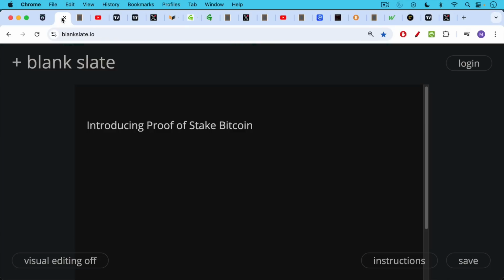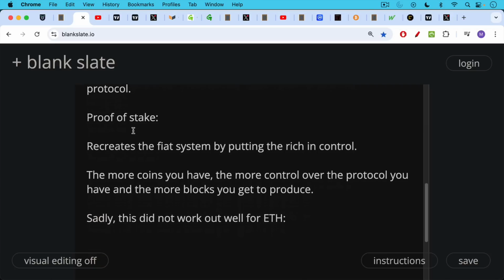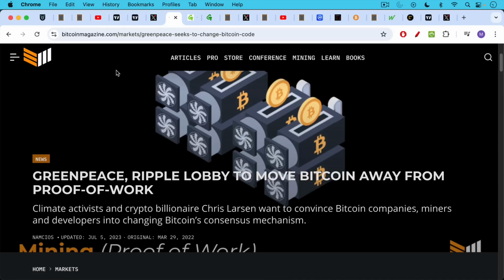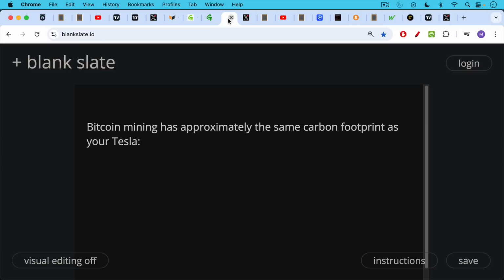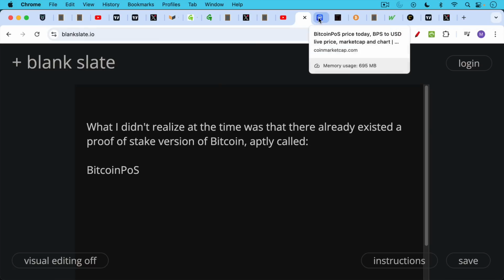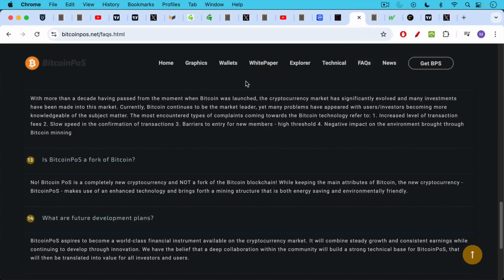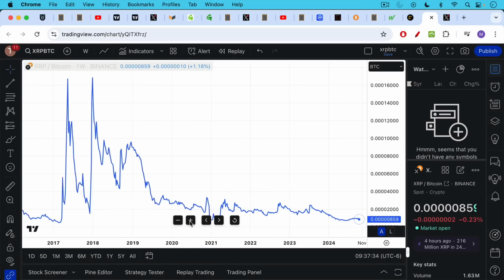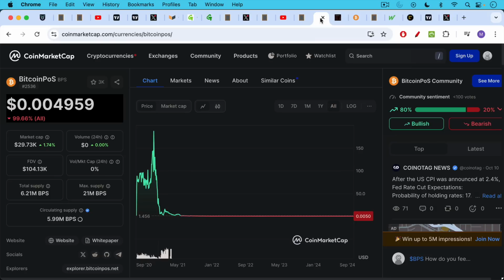Introducing Proof of Stake Bitcoin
In this video, I discuss the differences between proof of work and proof of stake as consensus mechanisms. I also recount the history of Ethereum moving to proof of stake, as well as a less well-known proof of stake version of Bitcoin called BitcoinPoS.

Proof of work remains the fairest and most thermodynamically sound way to anchor money to the real world of physics and energy, while proof of stake just recreates the fiat system of rule by the rich.